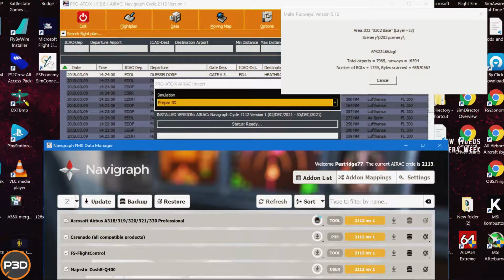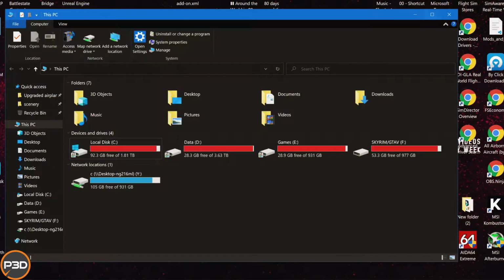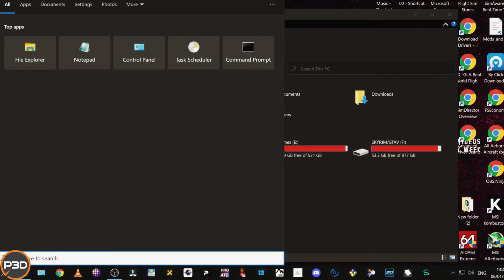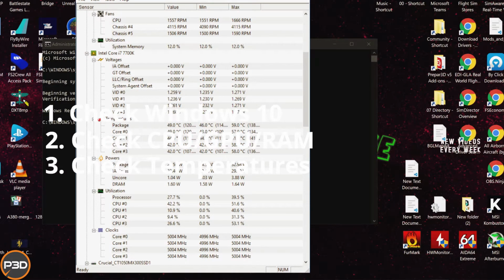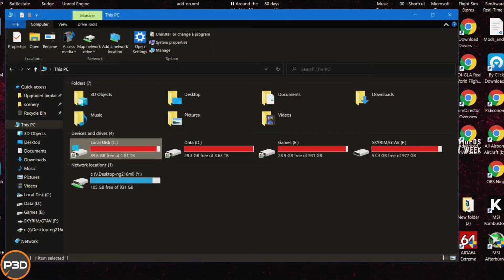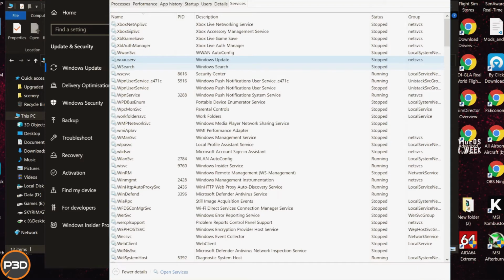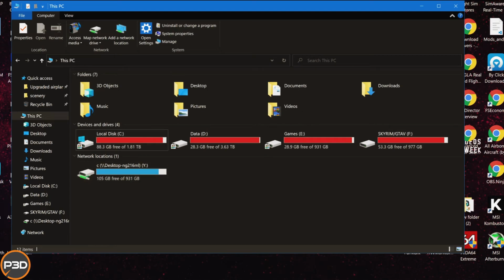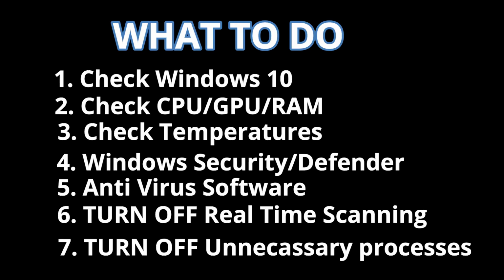7 Steps to getting rid of CRASHES | SOLVED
7 Steps to getting rid of CRASHES | SOLVED

PLANS FOR THE FUTURE:
2021:
- 4tb SSD Drive replacement and 4tb SSD additition

My PC Hardware Specs:
Installed Memory: Patriot Viper 1x 32GB DDR4 Core Speed 3200Ghz